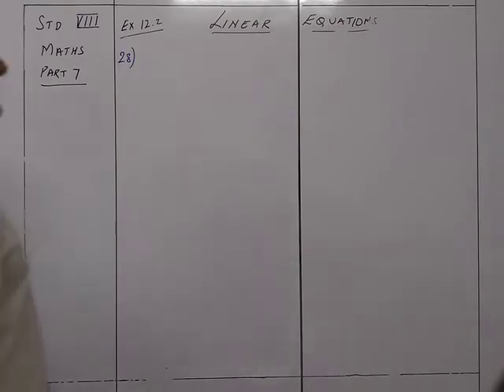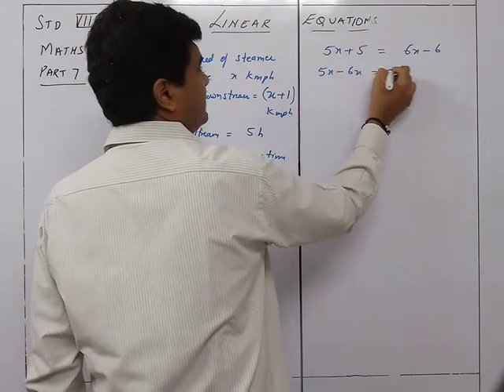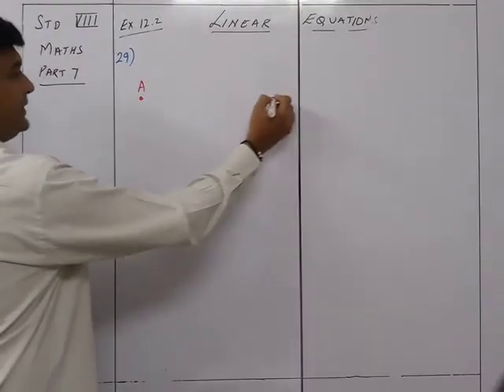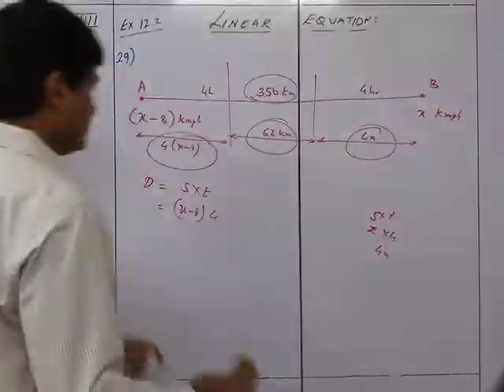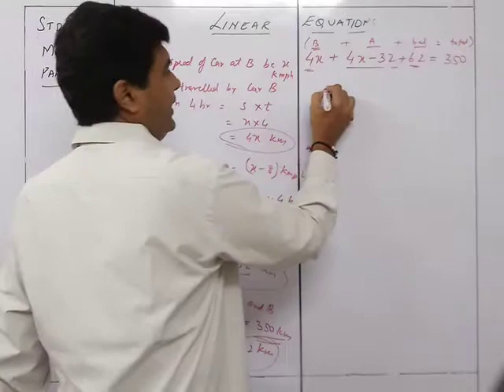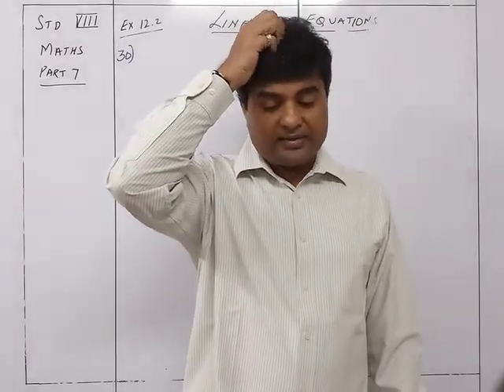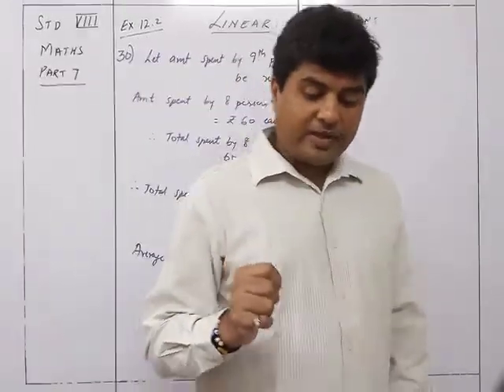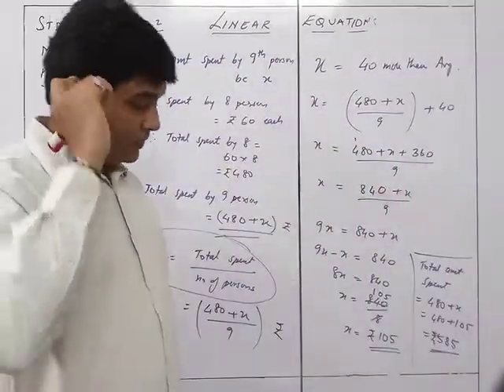Maths VIII Linear Equations Part 7